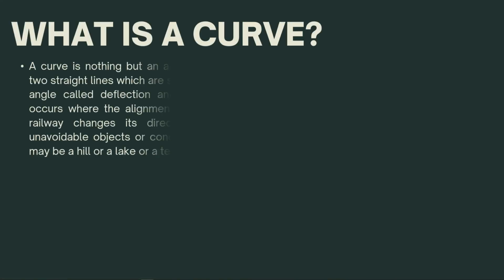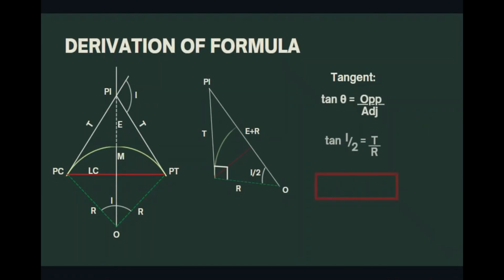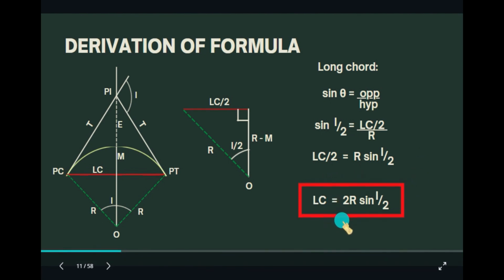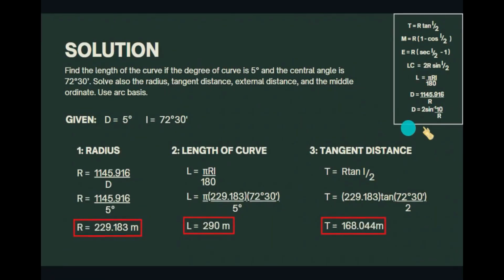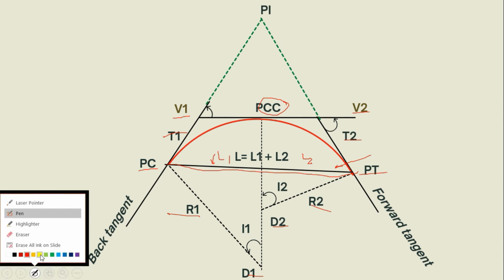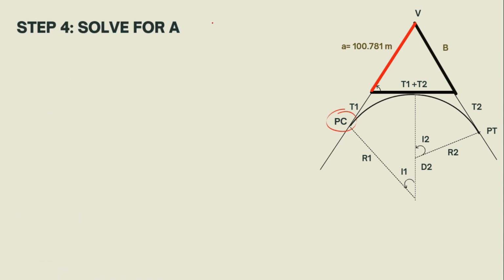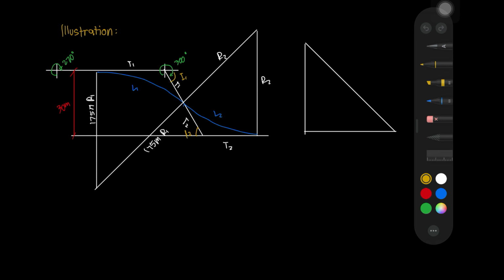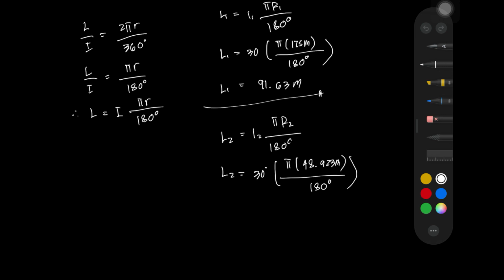Surveying Report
Reporting about Horizontal Curves